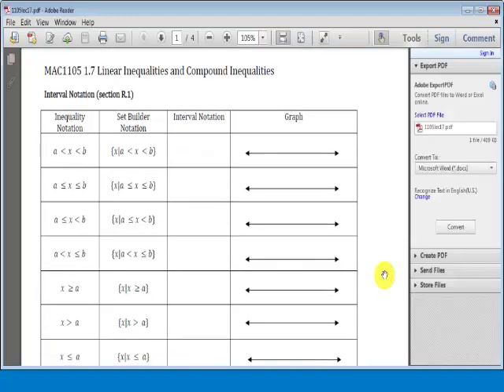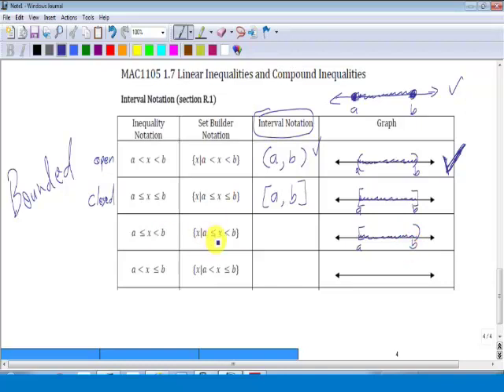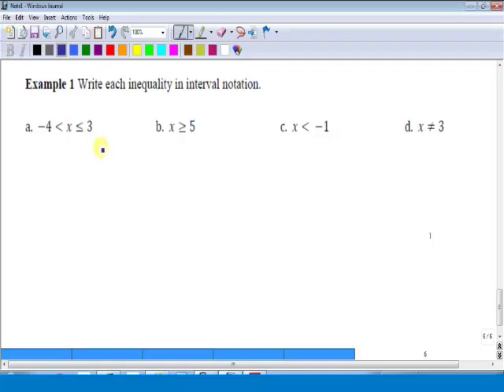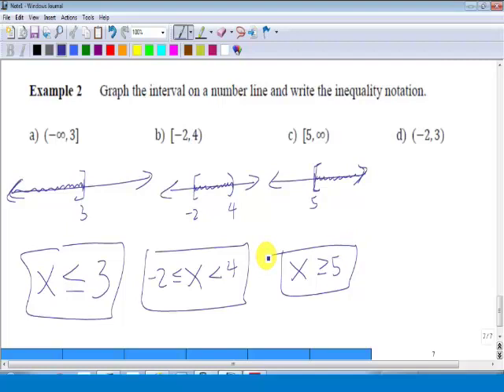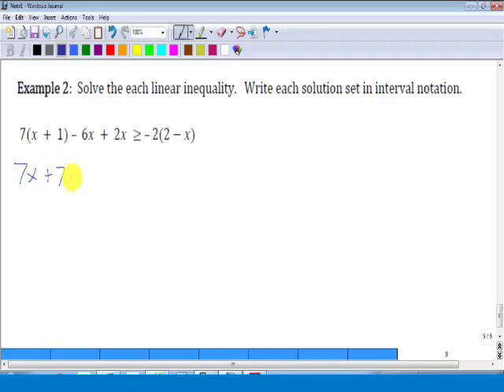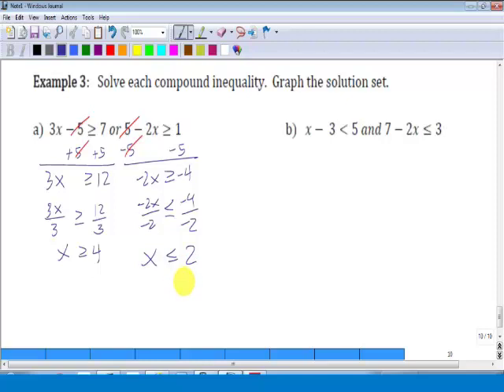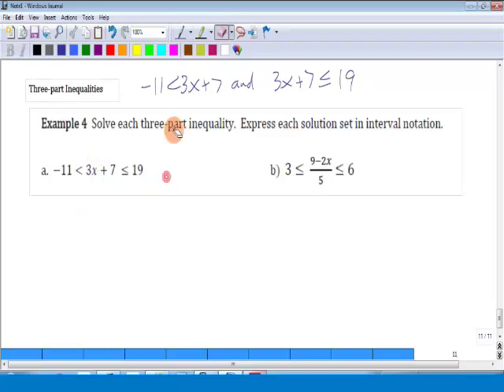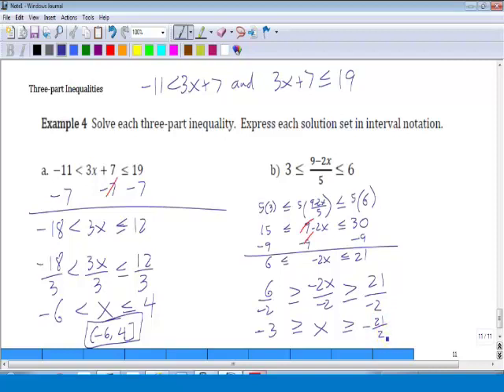MAC1105 Interval Notation and Compound Linear Inequalities